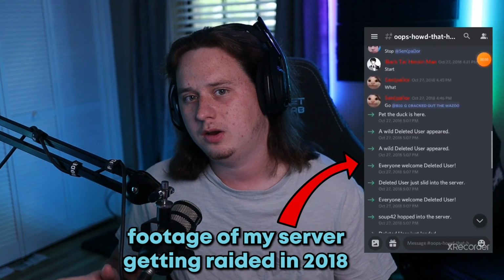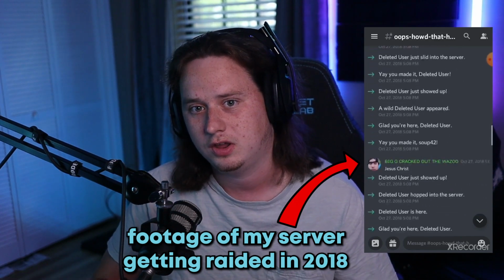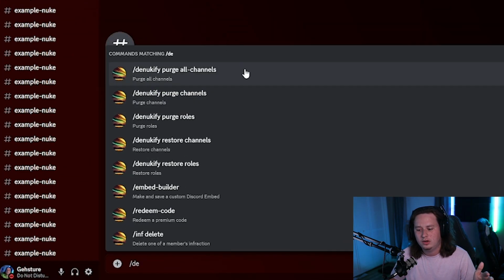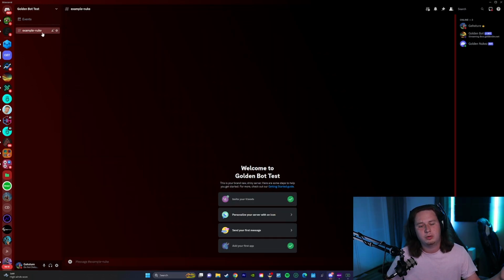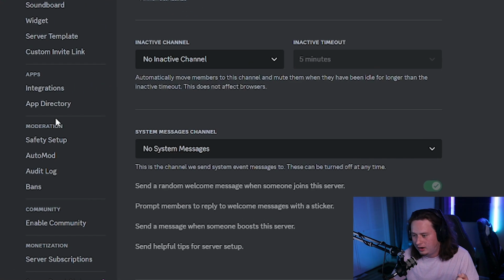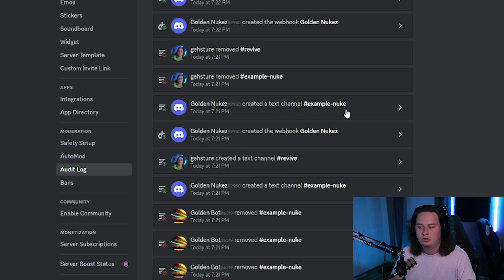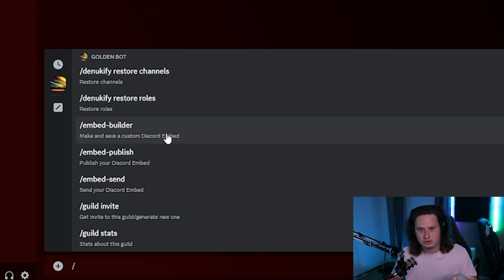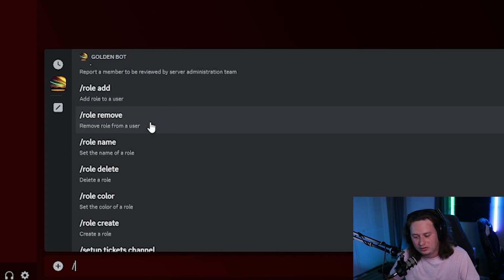Restoring A NUKED Discord Server!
Having good security is very important for a Discord Server, especially when it comes to community servers. In this video, I showcase what a "Server Nuke" is, and how to save a nuked discord server with a bot called Golden Bot!

My Gear:
►PC Specs: